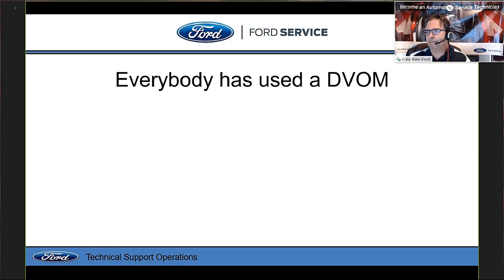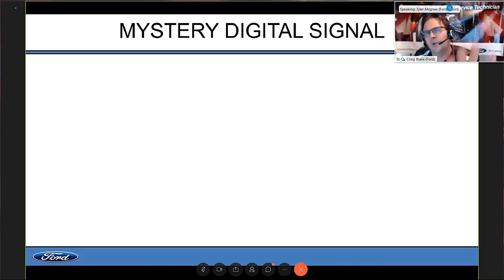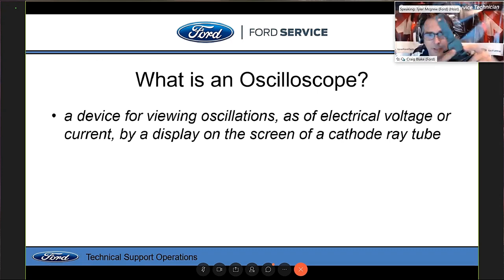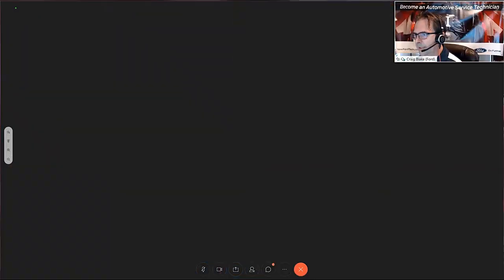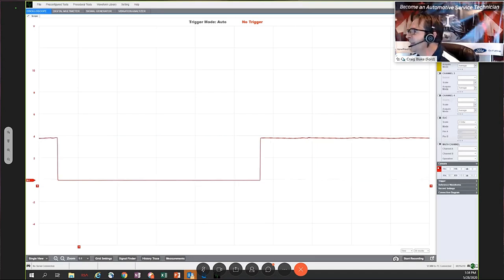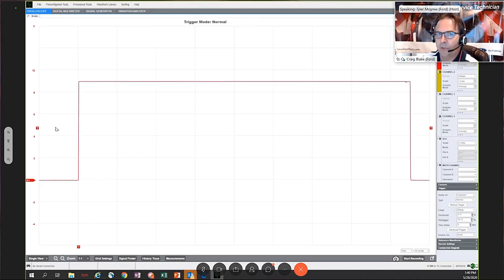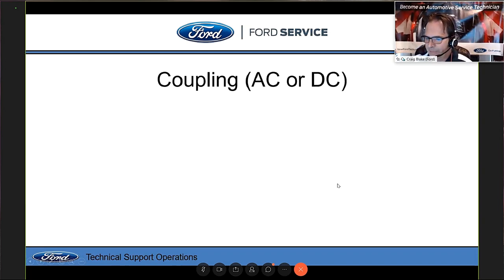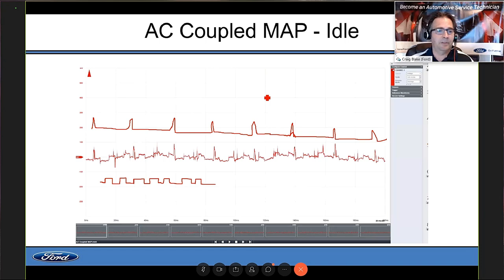Automotive Oscilloscope Basics - An Overview & What You Need To Know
Ford Training Webinar about Oscilloscope Basics. What exactly is an oscilloscope, anyway? Quite simply, an oscilloscope is a diagnostic instrument that draws a graph of an electrical signal.
The principles discussed can be used on any oscilloscope such as Pico, Fluke, Bosch & Hantek. Covering all the basics such as timescales, voltages, triggers, AC coupling and the terminology.

What exactly is an oscilloscope, anyway? Quite simply, an oscilloscope is a diagnostic instrument that draws a graph of an electrical signal. This simple graph can tell you many things about a signal, such as:

The time and voltage values of a signal.
The frequency of an oscillating signal.
The "moving parts" of a circuit represented by the signal.
The frequency with which a particular portion of the signal occurs relative to other portions.
Whether or not a malfunctioning component is distorting the signal.
How much of a signal is direct current (DC) or alternating current (AC).
How much of the signal is noise and whether the noise is changing with time.